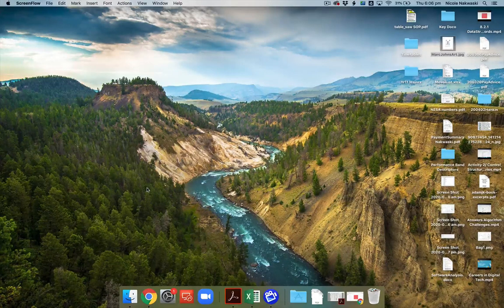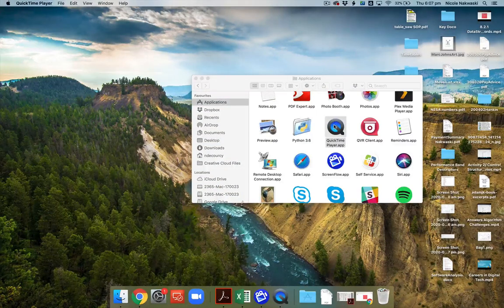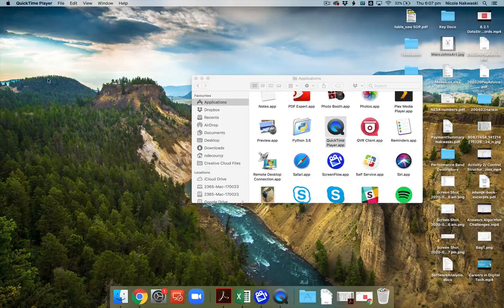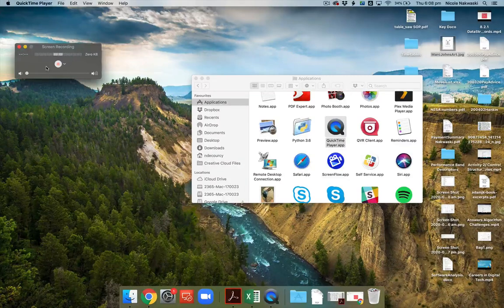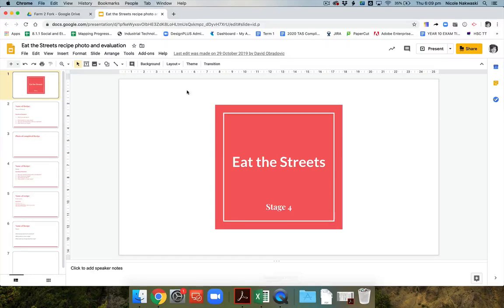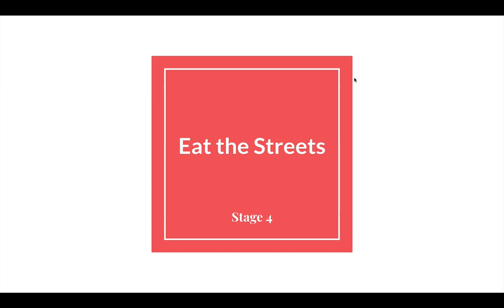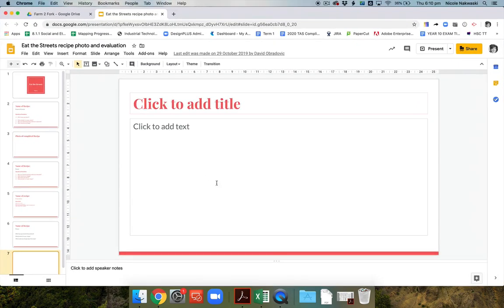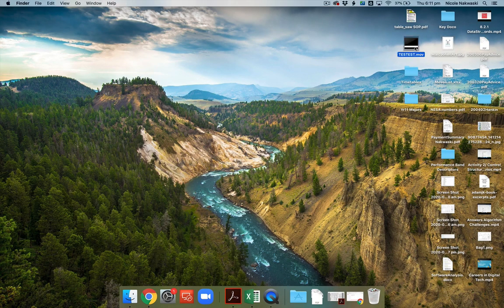How to Make a Video Tutorial with Quicktime